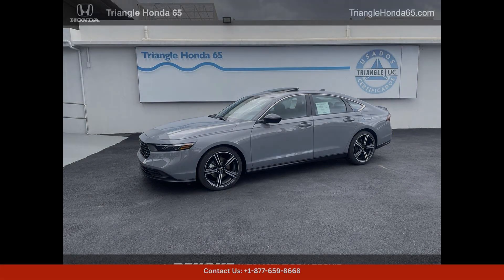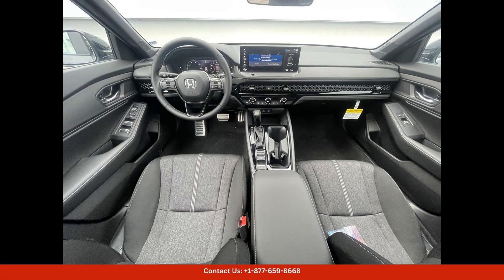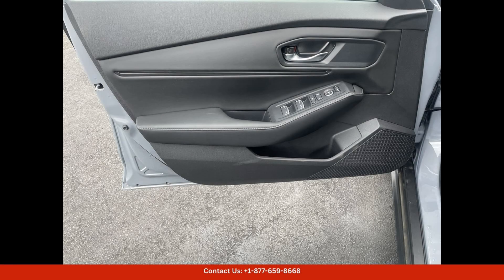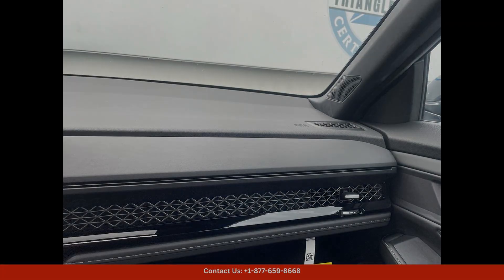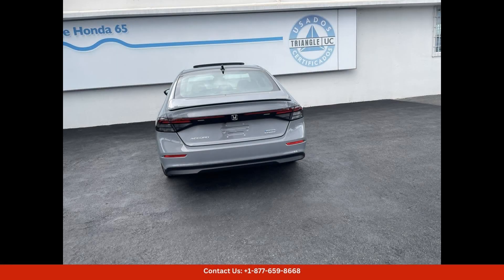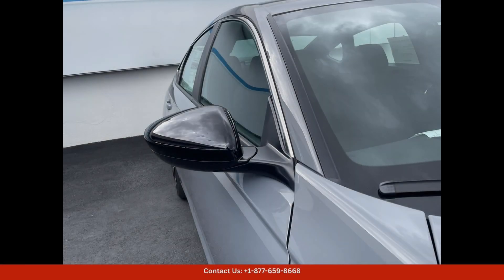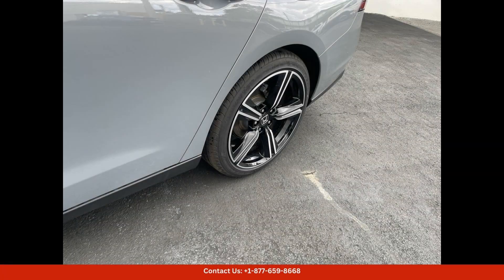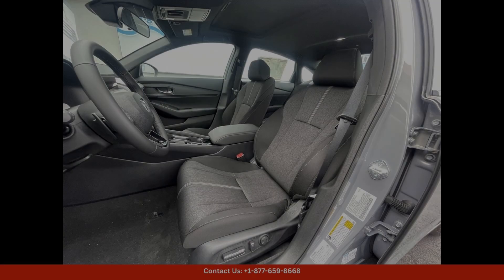2024 Honda Accord Hybrid Sedan 4 Dr. Sport for Sale in San Juan, Puerto Rico | Bid here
2024 Honda Accord Hybrid Sedan 4 Dr. Sport for Sale in San Juan, Puerto Rico | Bid here "Auction starting Bid Price of $47,893 - Reserve not met."

The 2024 Honda Accord Hybrid Sport in the stunning Urban Gray Pearl color is a stylish and eco-friendly option for drivers in San Juan, Puerto Rico. This hybrid sedan combines the sleek design and performance of the Accord with the fuel efficiency and environmental benefits of a hybrid vehicle.

The Urban Gray Pearl paint color gives the Accord Hybrid Sport a sophisticated and modern look, perfect for navigating the streets of San Juan in style. The Sport trim level adds sporty accents and features to the Accord, enhancing both its appearance and performance.

Under the hood, the Accord Hybrid Sport is powered by a hybrid powertrain that delivers impressive fuel efficiency without sacrificing power. This makes it a practical and sustainable choice for city driving in San Juan, where fuel economy and emissions are important considerations.

Inside, the Accord Hybrid Sport offers a spacious and comfortable cabin with premium materials and modern technology features. The interior is designed for both comfort and convenience, making every drive in San Juan a pleasure.

Overall, the 2024 Honda Accord Hybrid Sport in Urban Gray Pearl is a versatile and eco-friendly option for drivers in San Juan, combining style, performance, and efficiency in one sleek package.

Toyota
Sedan
SUV
Truck
Minivan
Coupe
Hatchback
Honda
Ford

 2022 Honda Ridgeline Black Edition, 2011 Honda Civic Ex, 2016 Honda, 2016 Honda Civic Sedan, 2016 Honda Civic, Sedan